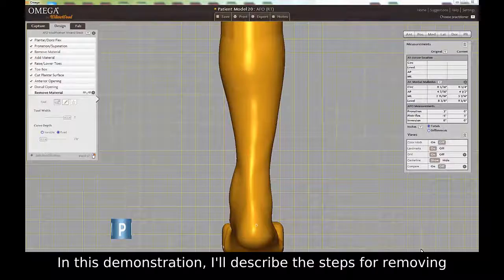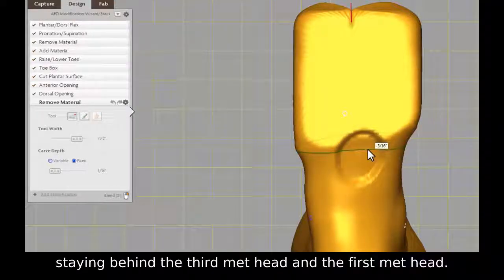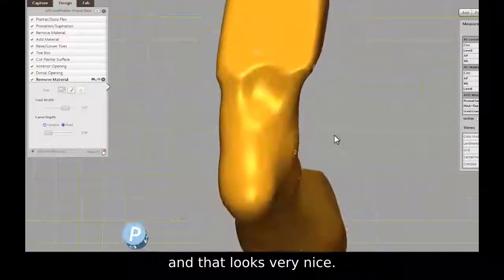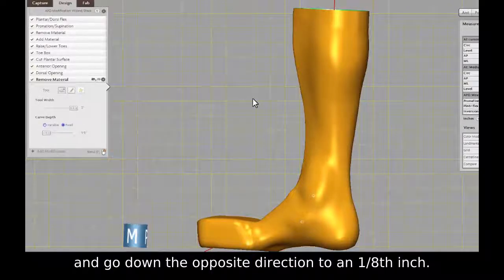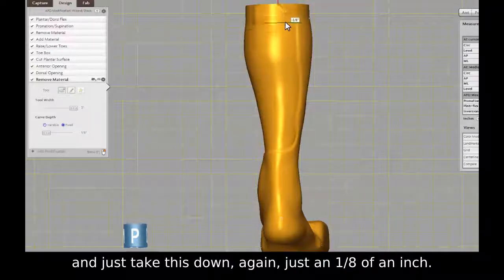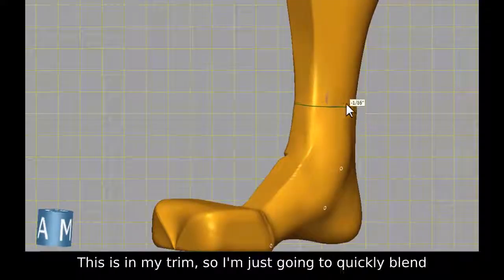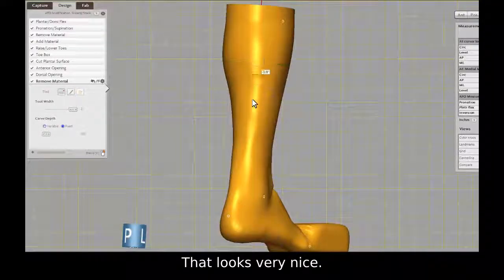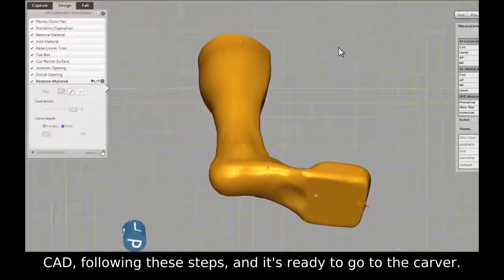CAD/CAM Technology - OWW Omega Remove Material Tool Global Reduction AFO